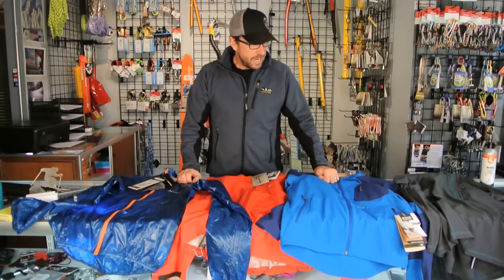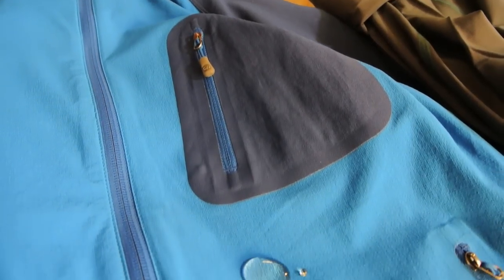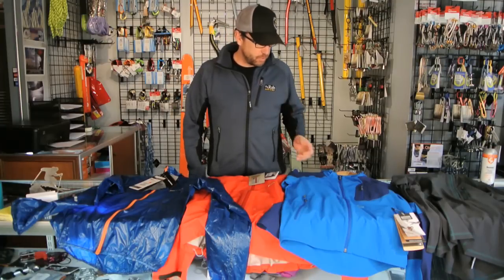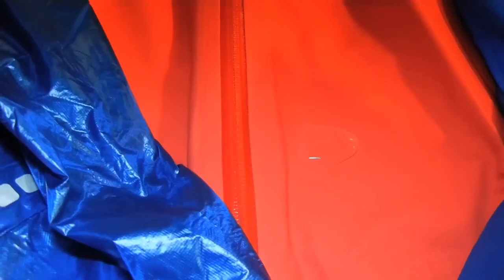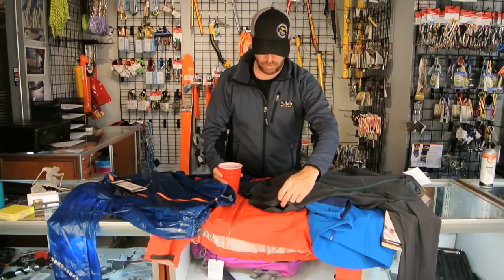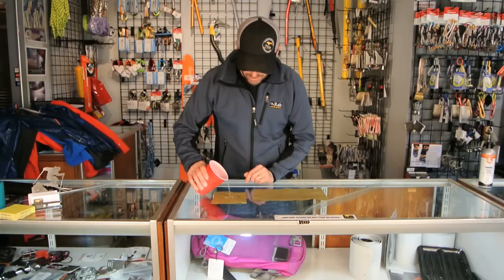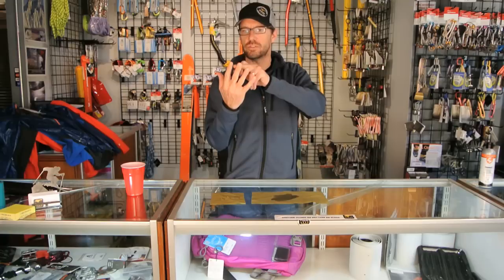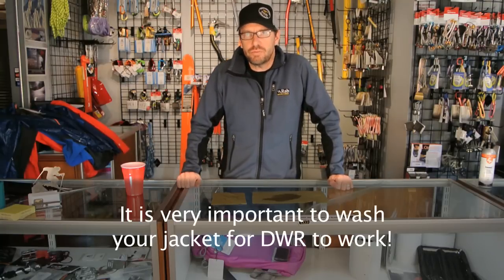DWR - Durable Water Repellent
covers DWR(Durable Water Repellent) and explains what it is, how it works, why it is important, and demonstrates how easy it is to compromize the effectiveness of DWR.